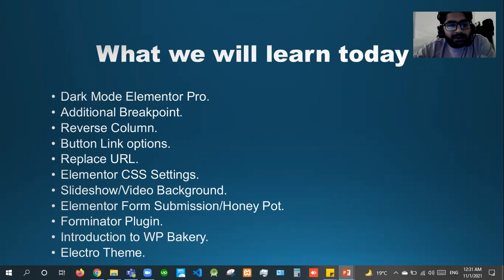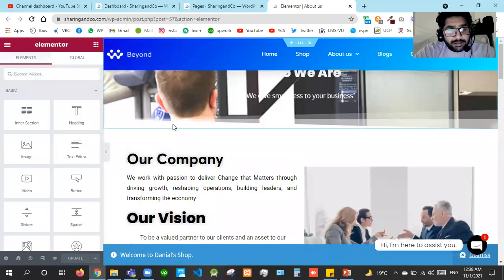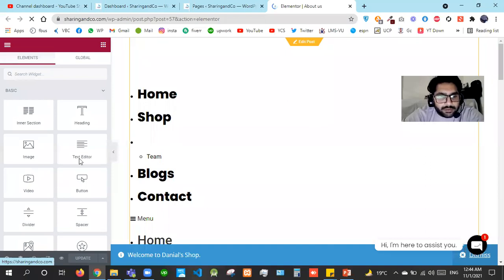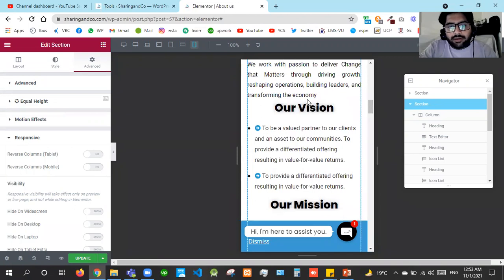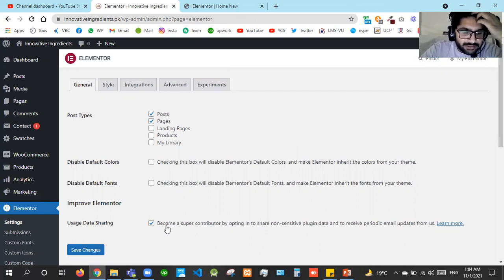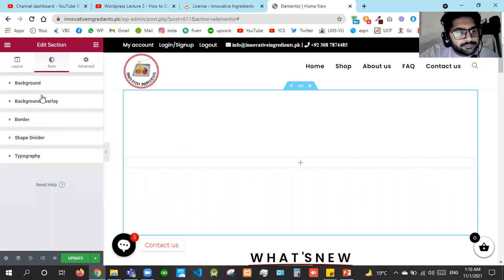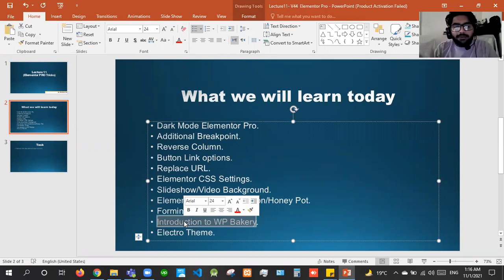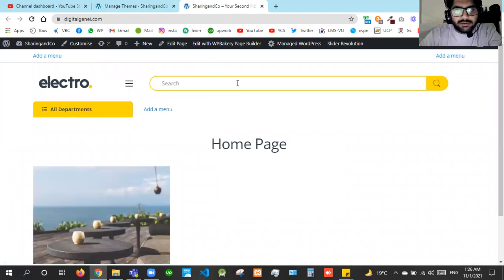Lec#11 Elementor Pro Tricks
You will learn following in this lecture:

Dark Mode Elementor Pro.
Additional Breakpoint.
Reverse Column.
Button Link options.
Replace URL.
Elementor CSS Settings.
Slideshow/Video Background.
Elementor Form Submission/Honey Pot.
Forminator Plugin.
Introduction to WP Bakery.
Electro Theme.